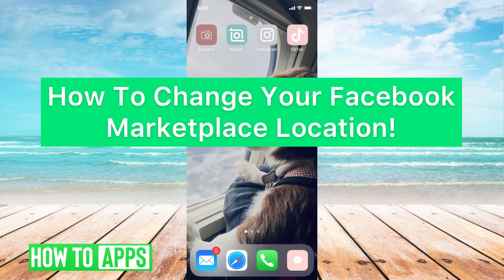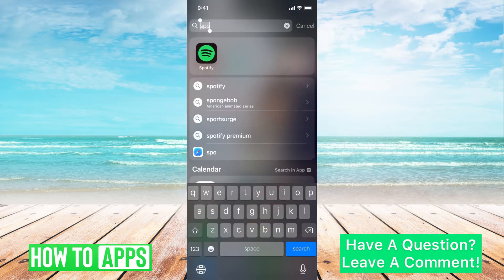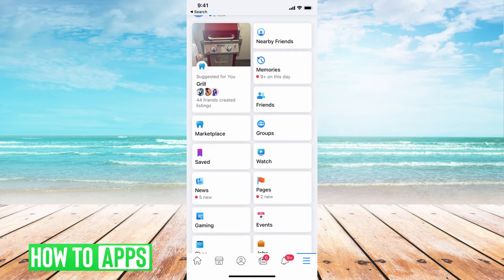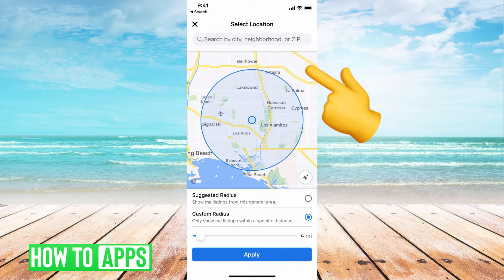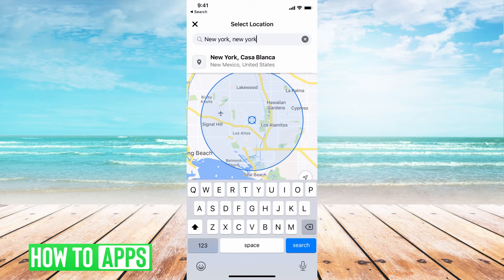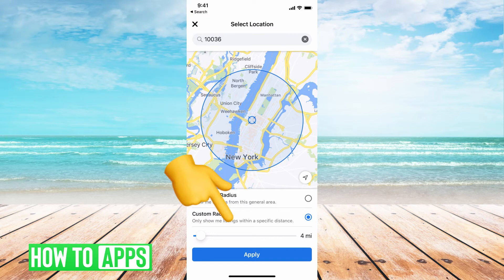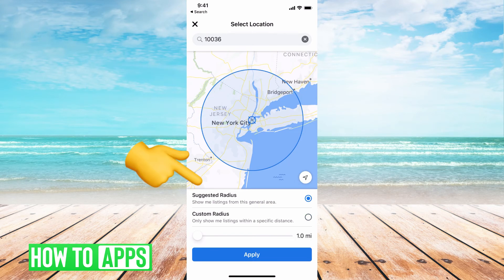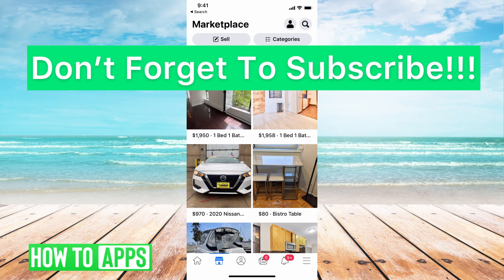How To Change Facebook Marketplace Location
Let's change the location of our Facebook Marketplace in this quick and easy guide.

Facebook allows you to change the location, city, state, region, etc. of your Marketplace in case it doesn't have the right location. In this video, I walk you through the steps to see Marketplace from a different area. You can do this on a computer, iPhone, or Android. Best of all, you don't need a VPN or to go into the settings on your phone to change the entire phone's location. You can do it right in the Facebook app itself.